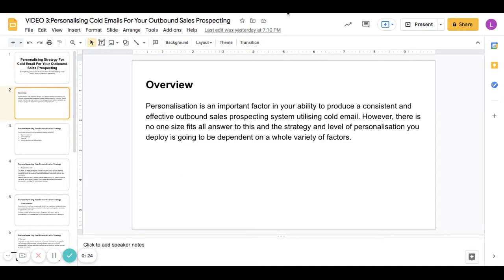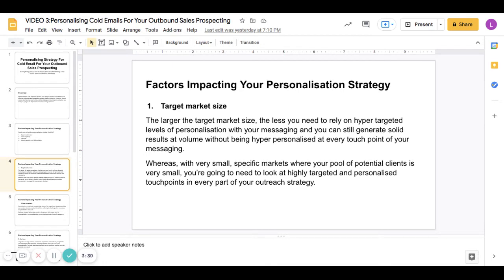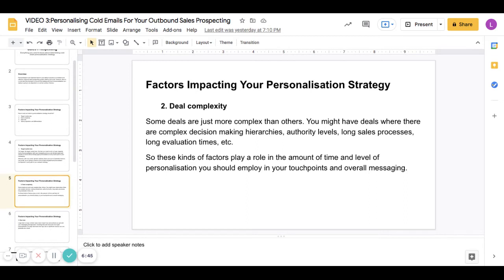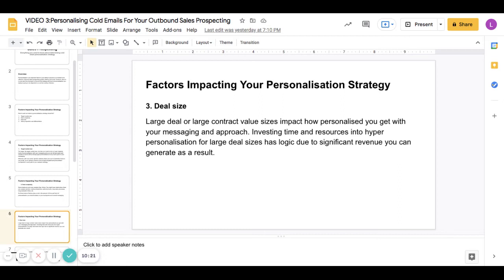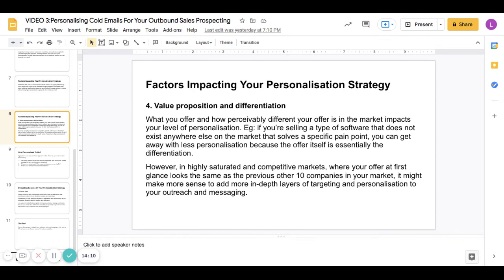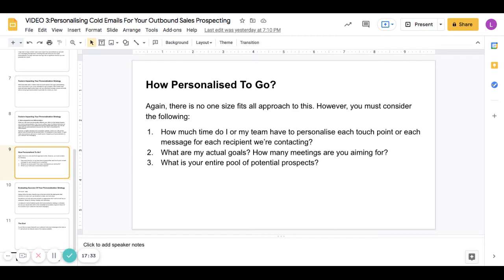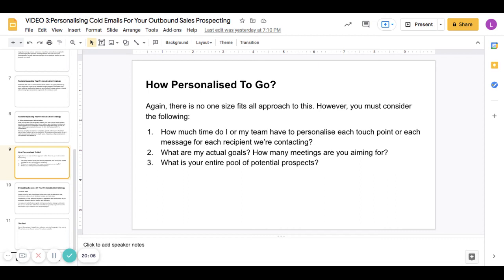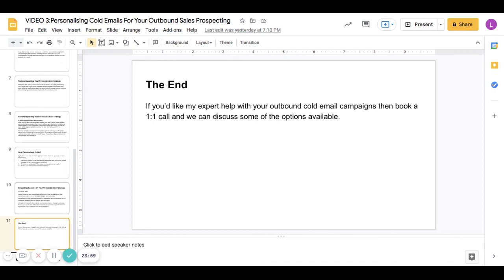Personalising Cold Emails - How To Create A Cold Email Personalisation Strategy That Works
This video gives you the high level overview of cold email personalisation, key considerations for determining your personalisation strategy, and how to personalise cold emails in a way that makes sense for your business.

👉 Take your outbound prospecting skills to the next level with the B2B Prospecting Academy

👉 Book a 1:1 call to see how I can personally help you master cold email to build your sales pipeline